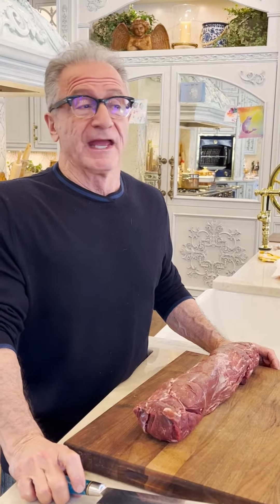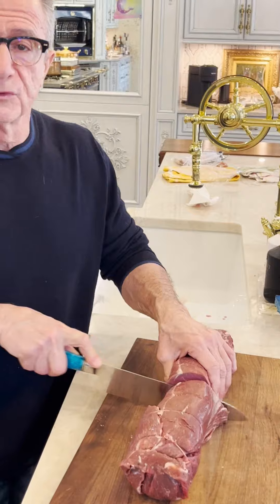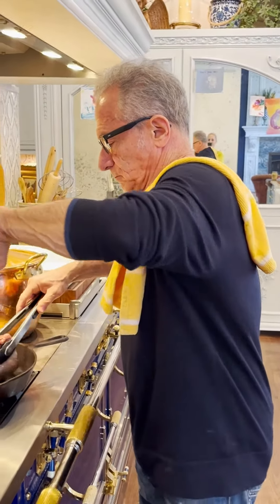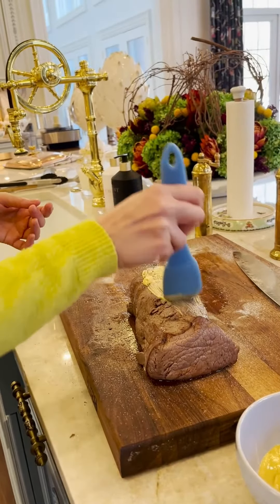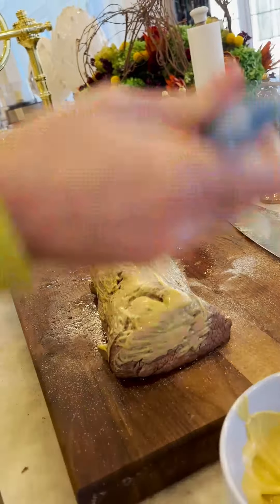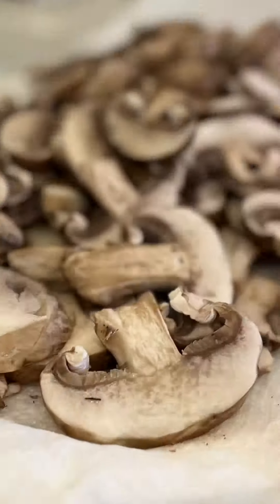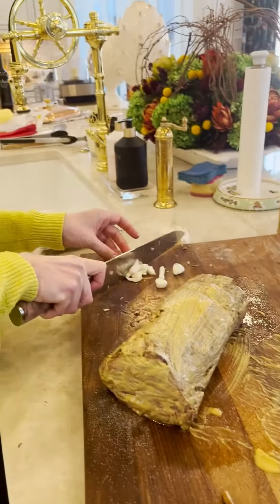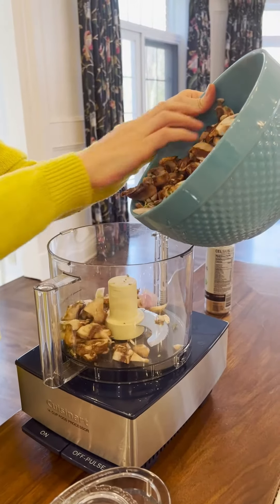Cooking with Capicotto: Beef Wellington (Part 1 of 3)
Part 1 of 3: Scalpel? No, it's a chef's knife today! Let me take you through my journey of creating some delicious Beef Wellington. Did you know: despite its British name, the origins of Beef Wellington remain a mystery. Like if you're ready to embark on this culinary adventure with us!

Tune in and follow along on this journey.